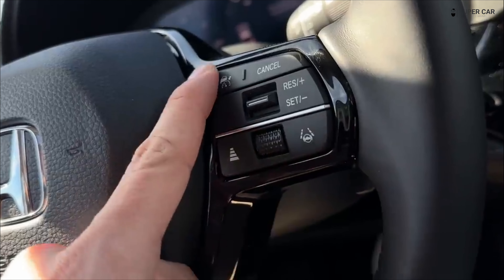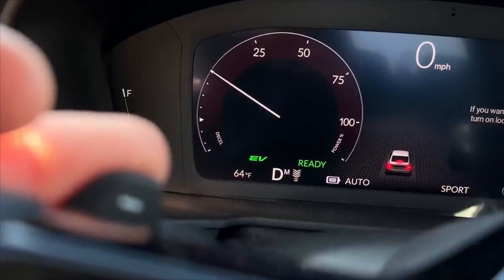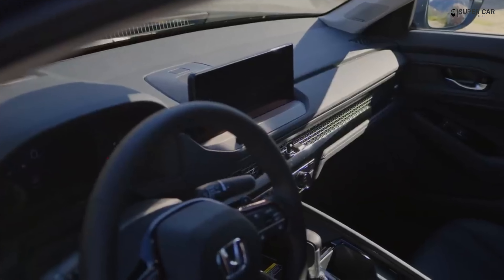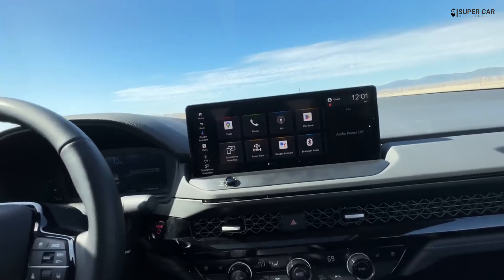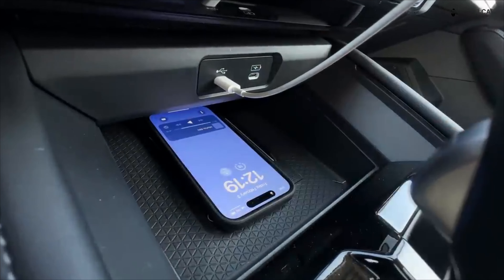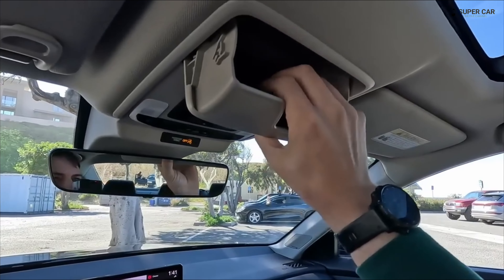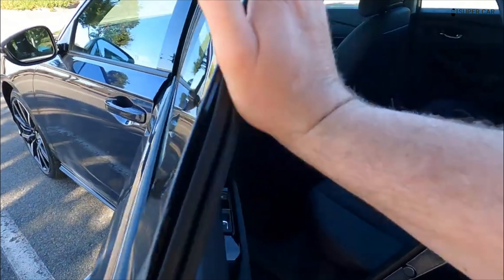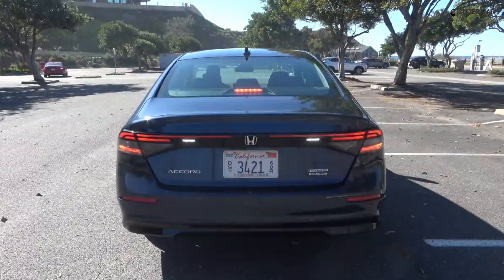2023 Honda Accord Touring Interior Review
2023 Honda Accord Touring Interior Review - Like its exterior, the Accord's cabin sports a streamlined design with elements borrowed from the latest new Honda that help tie it to the family DNA. The HVAC air vents, for example, hide behind an expanse of honeycomb trim, a clever design element also found on the new Civic and the CR-V SUV. Honda says it has redesigned the Accord's front seats to support the torso more firmly and carefully shaped the trunk to accommodate up to 16.7 cubic feet of cargo. While the LX, EX, and Sport trims come with cloth upholstery, the others come in leather.